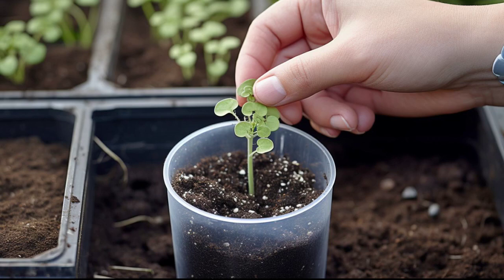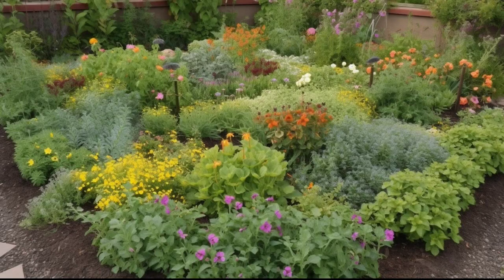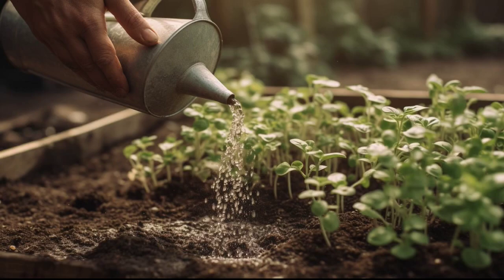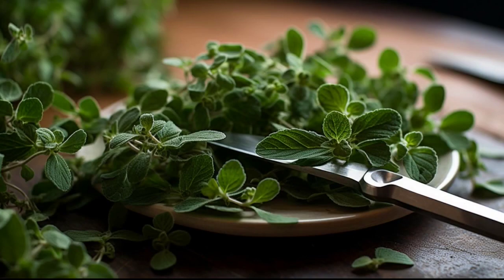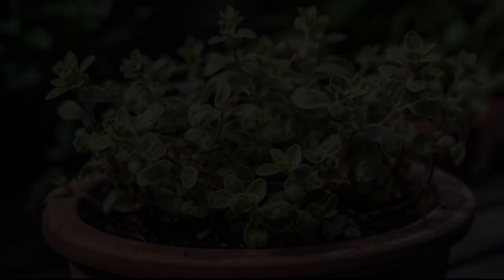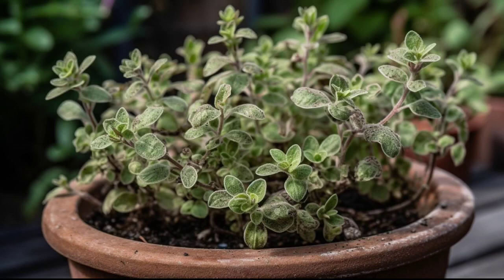Tips for Growing Oregano in Your Garden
Learn how to grow oregano in your garden with these tips. Plant in early spring, in a warm and sunny location with well-draining soil. Water sparingly and harvest within 3-4 months. Ensure adequate air circulation, drainage, and sunlight to prevent diseases and pests. Oregano is a versatile herb that pairs well with many dishes.